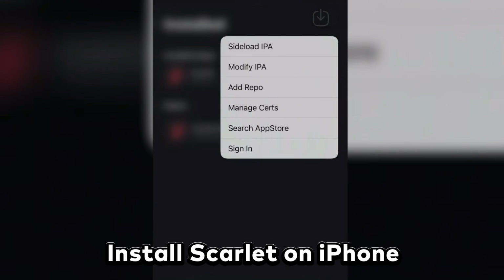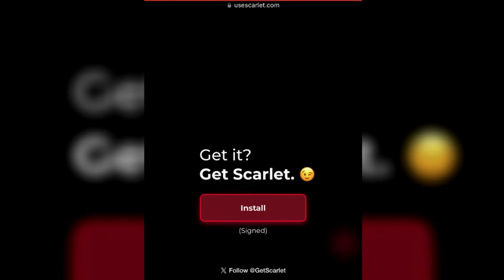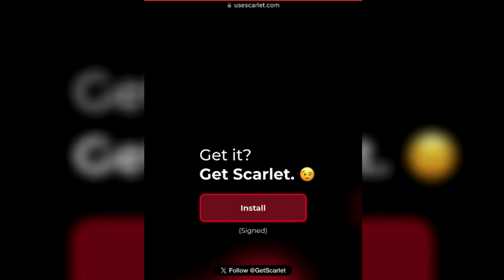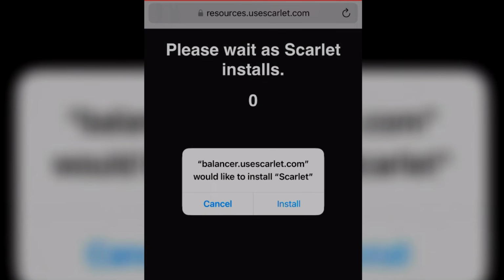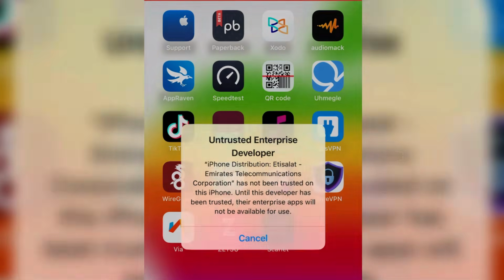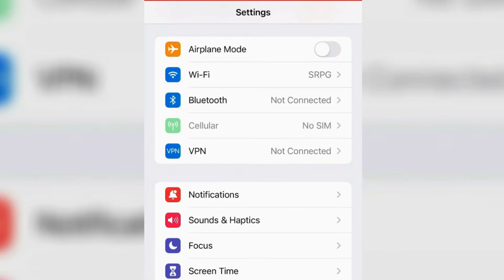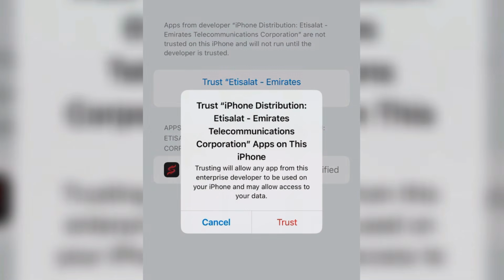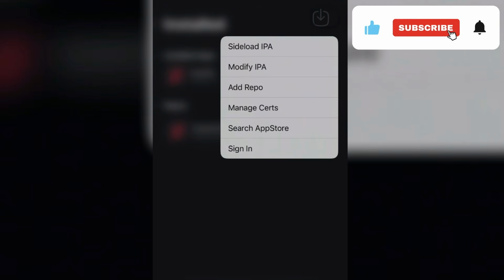How to Download & Install Scarlet on iOS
This video guides you how you can install scarlet on iphone to sideload iPA files. Install scarlet on iOS devices in 2025.